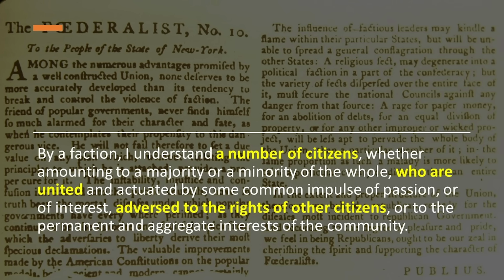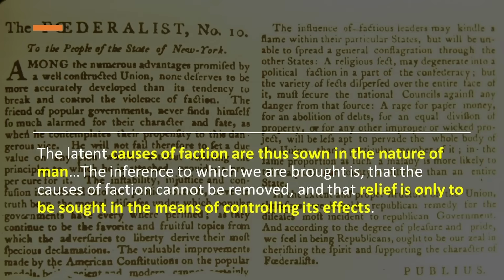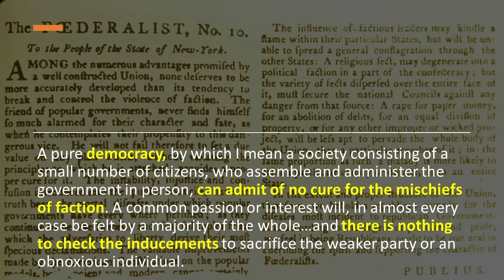Federalist No. 10 AP Gov